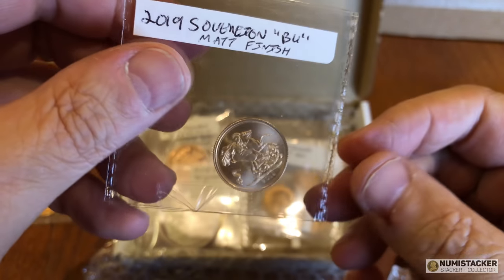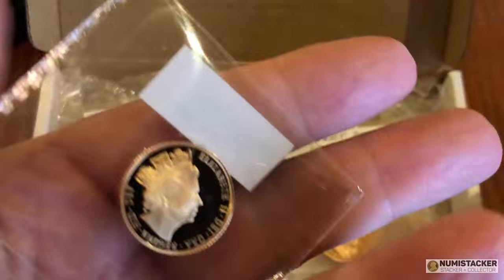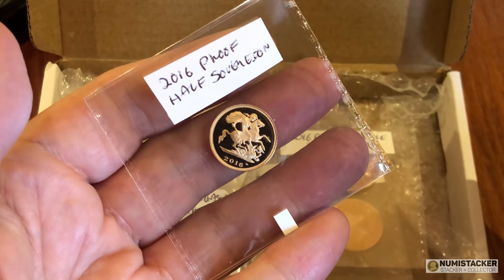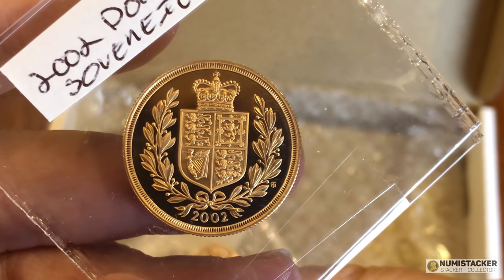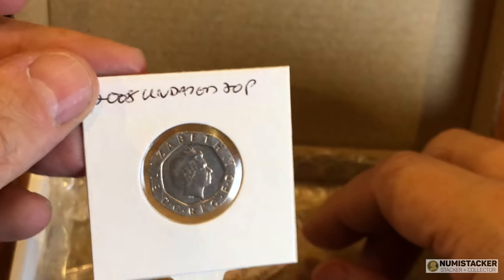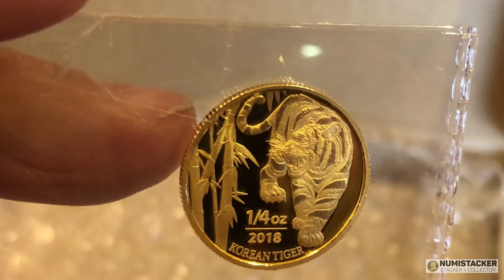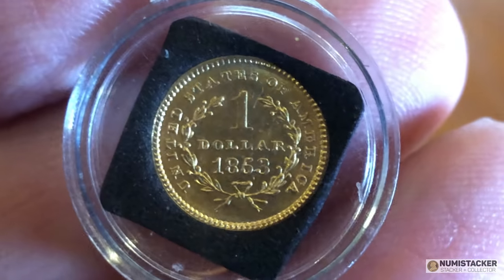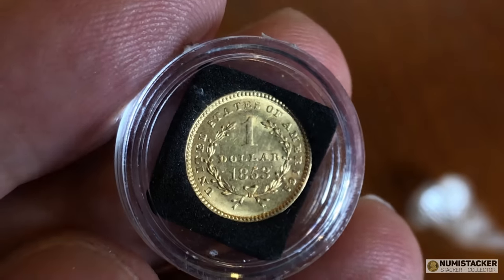Here's what walked through the door today for NGC coin grading and conservation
A Korean Tiger, An 1853 gold dollar, some great proof sovereigns, these are just some of the things to arrive for NGC grading today.

LZQWuyr3e1ktUJbNKDMeRUCKLdTrJ1sWtq

725 Please support and visit channel sponsor The Silver Forum for the best chatter and information on coins, silver, gold and much more.

016 Coin Connection